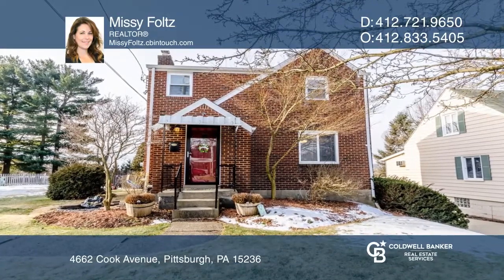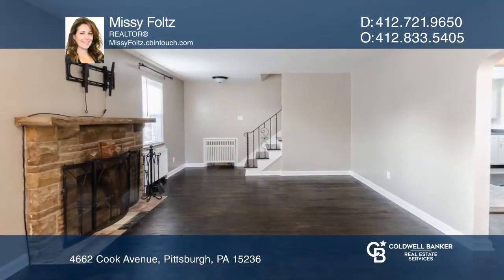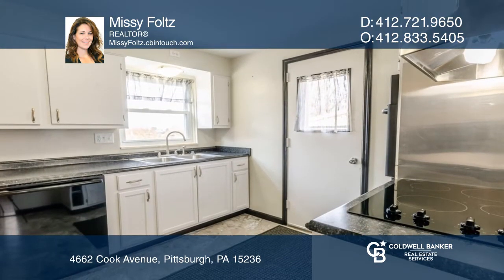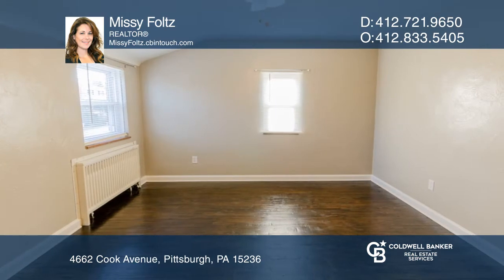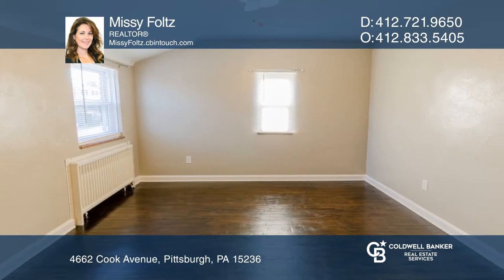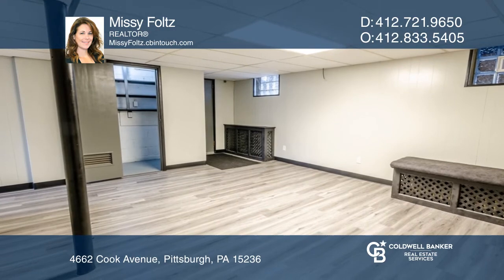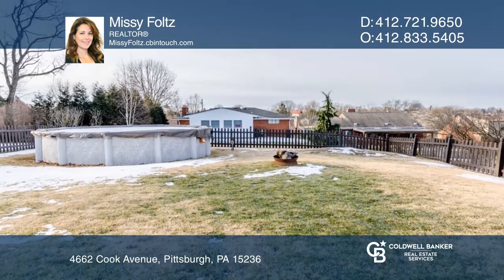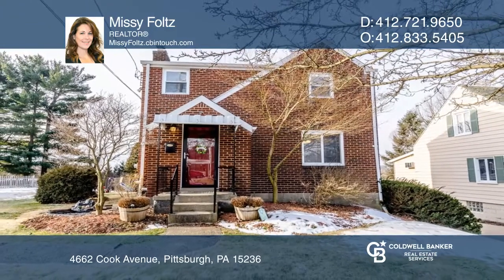4662 Cook Avenue Pittsburgh, PA | ColdwellBankerHomes.com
4662 Cook Avenue, Pittsburgh, PA

Welcome home! Step inside the inviting entry door to be greeted by beautifully refinished hardwood floors, a stone wood-burning fireplace and a fully equipped updated kitchen. Enjoy meals in a dedicated dining space. Bright white treads accompany the hardwood stairs, leading you to three bedrooms, o